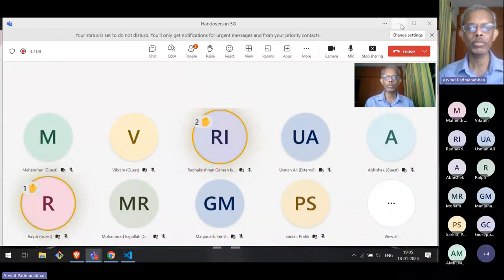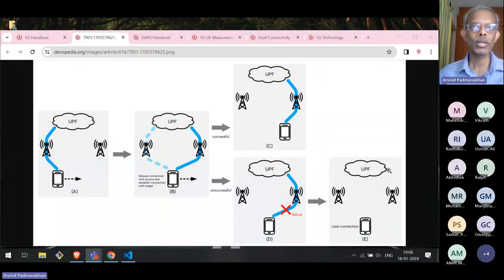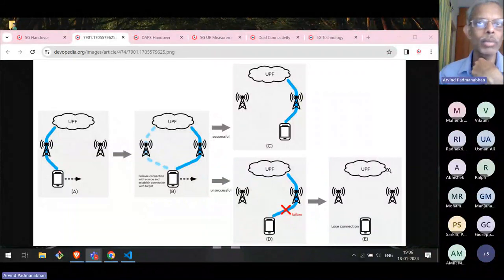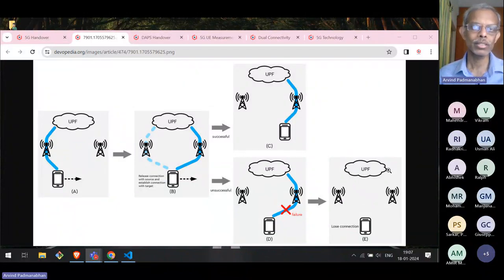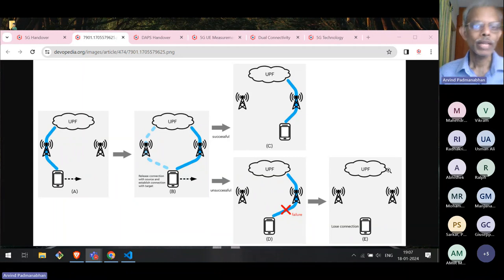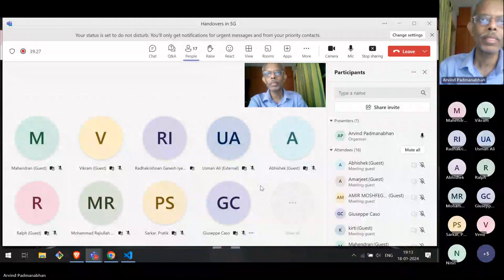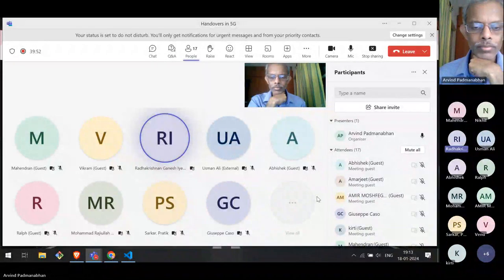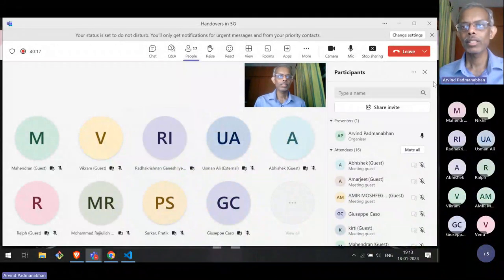Handovers in 5G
In lay person's terms, a handover is what happens to an active call when the user moves from one location to another. Phone is connected to a tower (aka base station) but as the signal gets weaker, the cellular system automatically finds an alternative tower and initiates the handover. Handover attempts to preserve call quality and prevent call drops.

This talk will describe 5G handover for the lay person. After that, we'll introduce the technical jargon relevant to handovers. We see the different types of handovers, signalling flows, associated timers, and relevant measurements. This talk will be useful for telecom professionals at all levels. Because we'll start with the basics, even non-telecom folks will be able to appreciate the content.